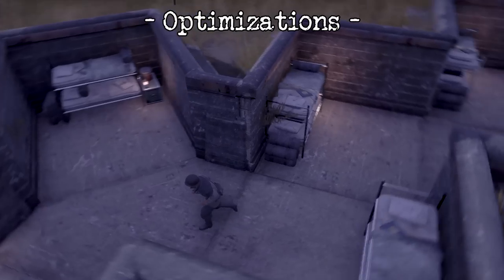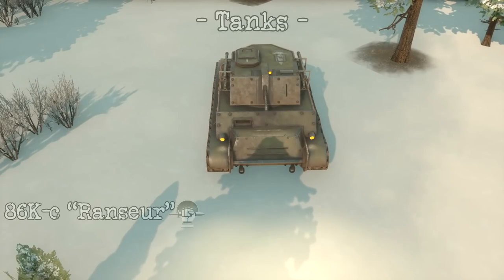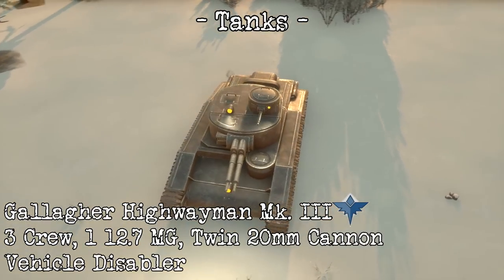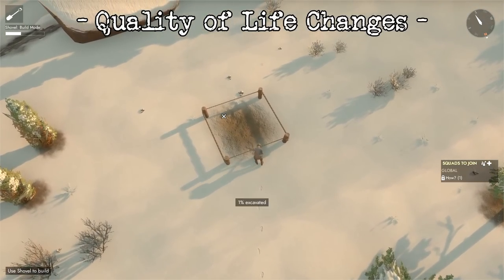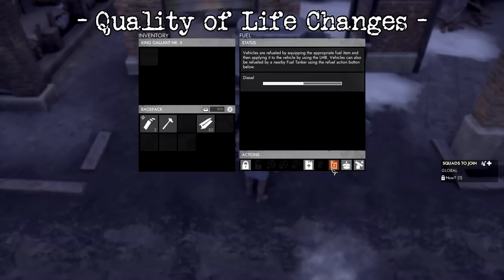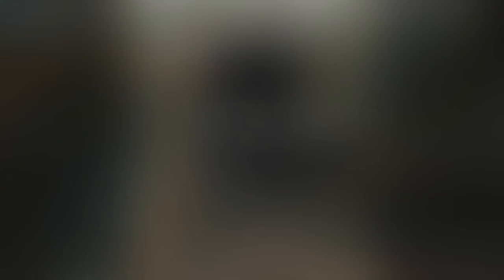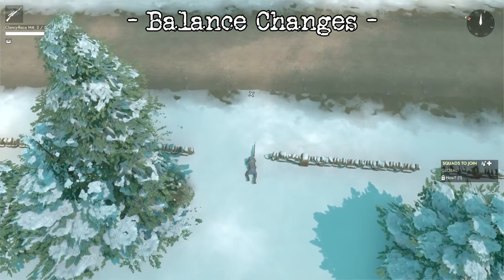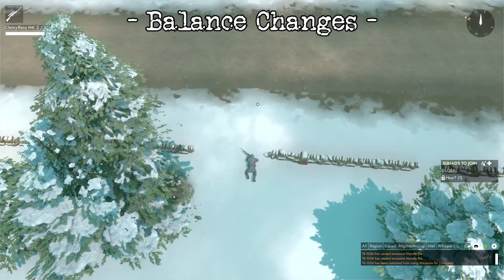Updated Physics, New Tanks & Sniper Nerfs, - Foxhole (Update 49)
This video goes through some of the key notes for the recent Foxhole updates. Thanks to anyone who helped me test out the new stuff on the Devbranch. Thanks to the devs for giving me patchnotes a bit early to help finish this video.

(Yet to be released)

Credits:
Video Capture & Editing - Theodore H. “I Saw A Bear”
Foxhole Copy Given by Siege Camp Inc. (The Creators of Foxhole)